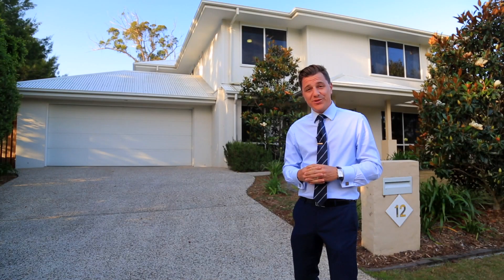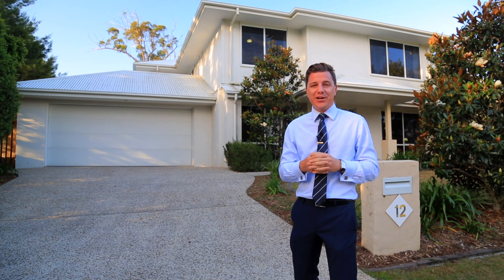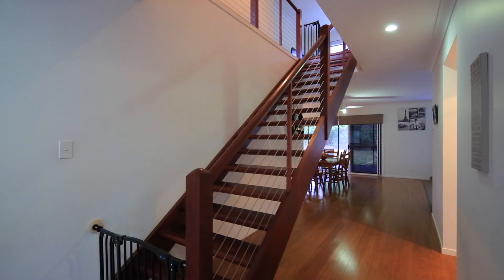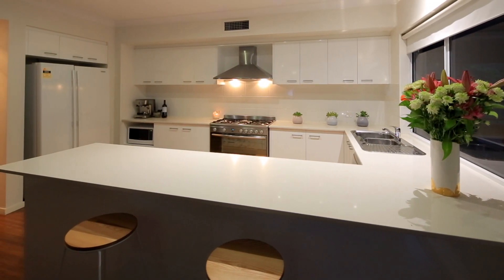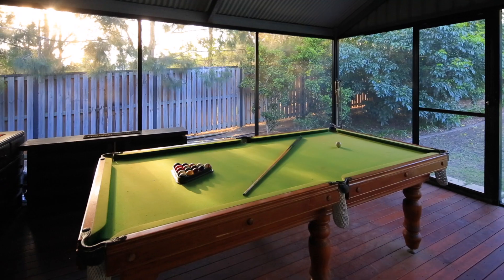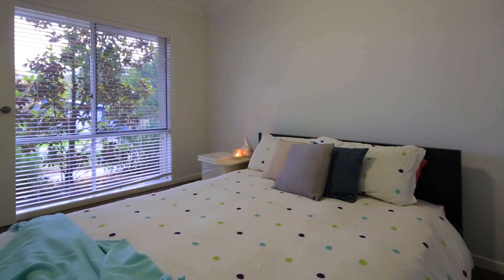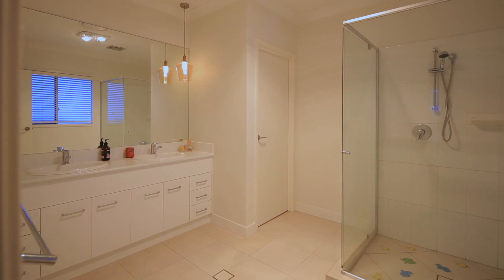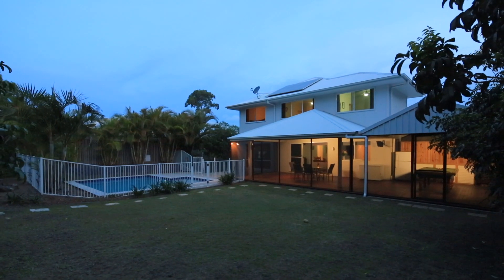12 Jasner Lane Coomera Waters - Evan Molloy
From the moment you walk in, it feels like home. Five bedrooms, three living area’s, huge alfresco area and large pool all on a 1060m2 block. This home has all of the modern comforts as well as style and space.

For further details contact Evan Molloy 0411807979